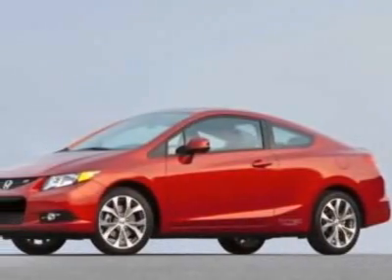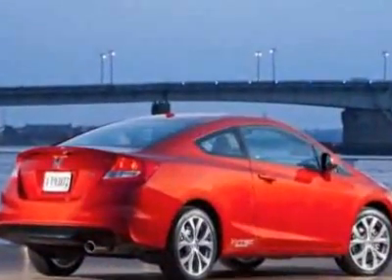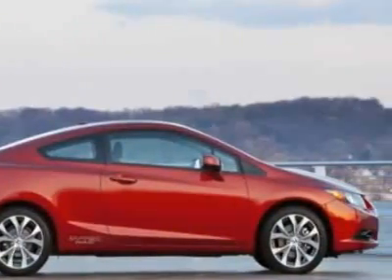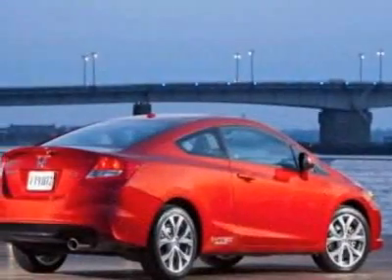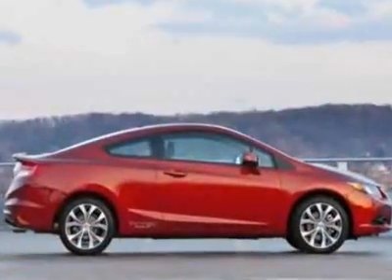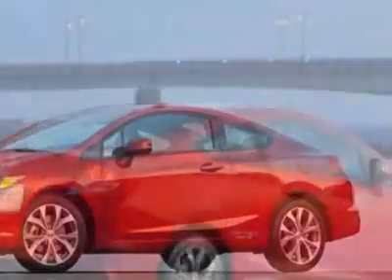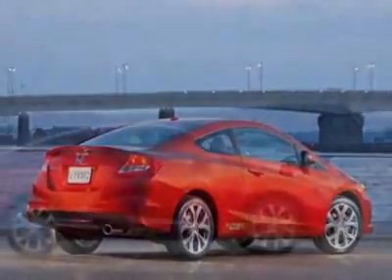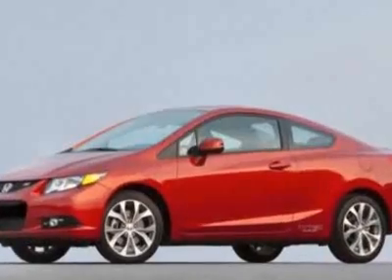2012 Honda Civic Cpe 2dr Man Si w/Navi Coupe - Fort Wayne, IN